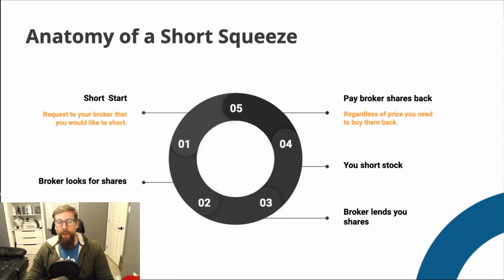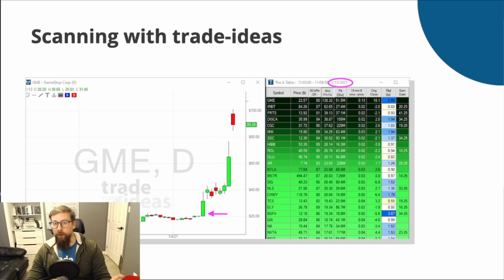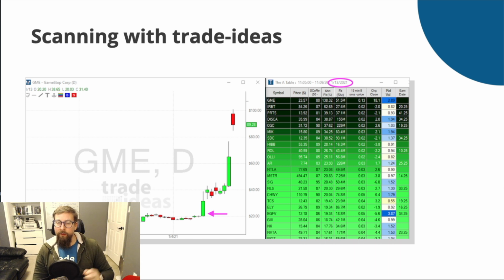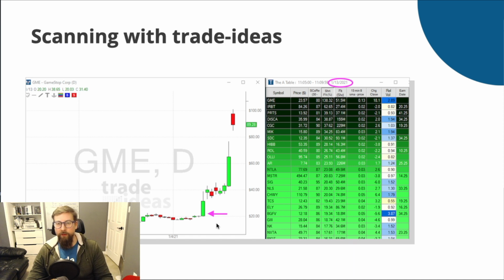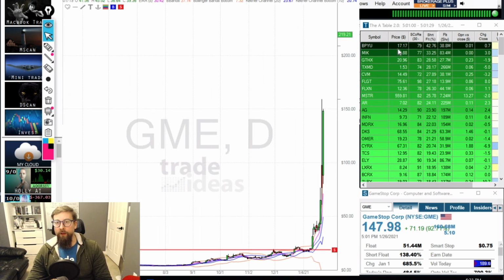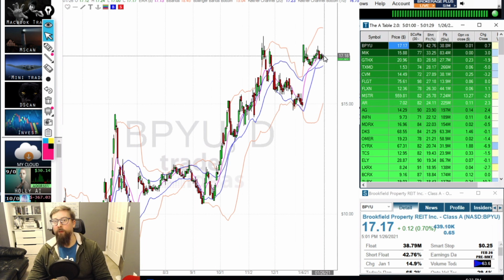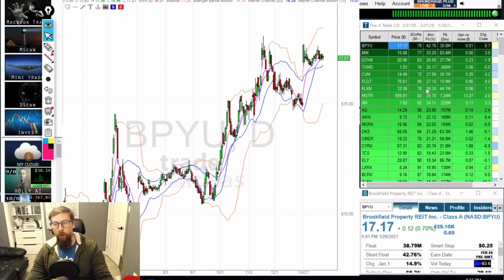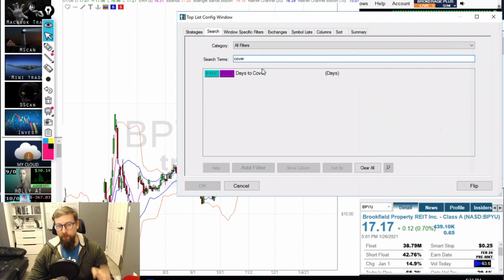Anatomy of a Short Squeeze